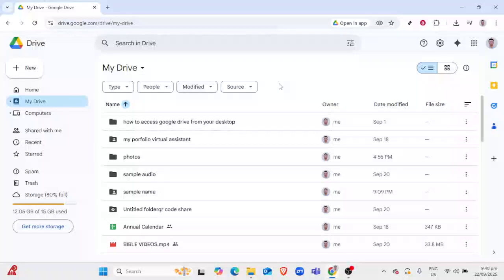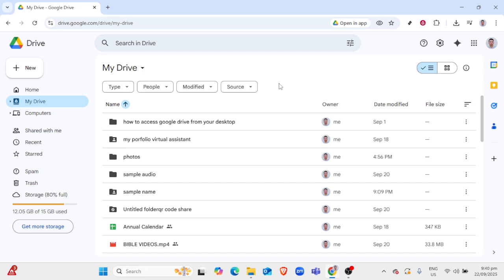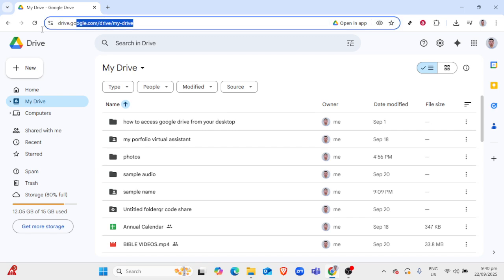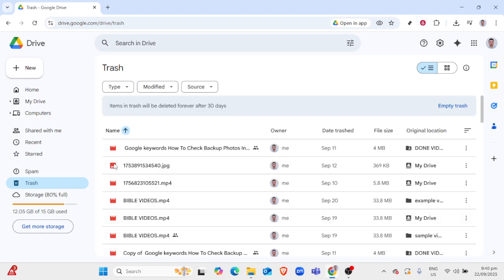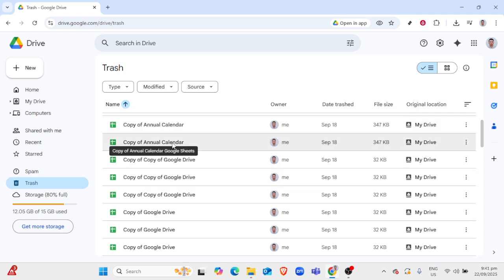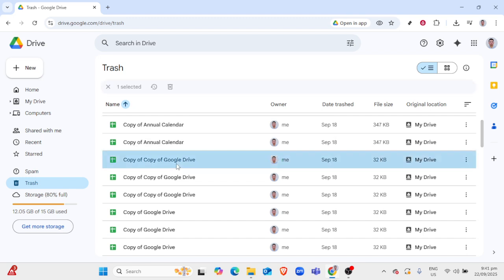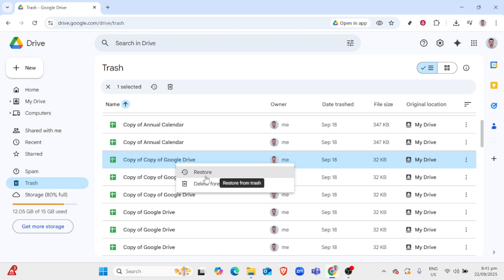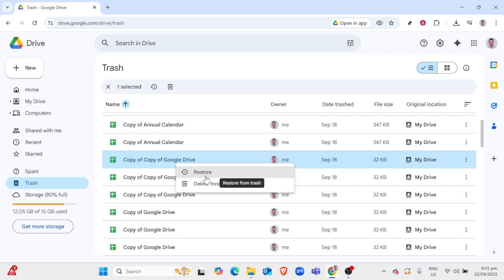How to Restore a File to Google Drive from the Trash [2025 Guide]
In today's video we cover: restore files, Google Drive restore, file recovery, trash recovery, recover deleted files, Google Drive tips, how to restore files, file management, Google Drive help, restore from trash, cloud storage tips, data recovery, Google Drive tutorial, recycle bin recovery, file backup, online storage, tech tips, cloud file management, digital file recovery